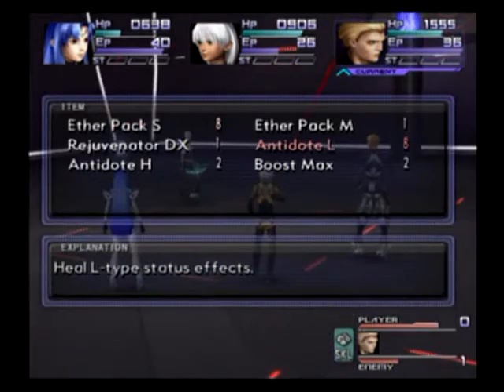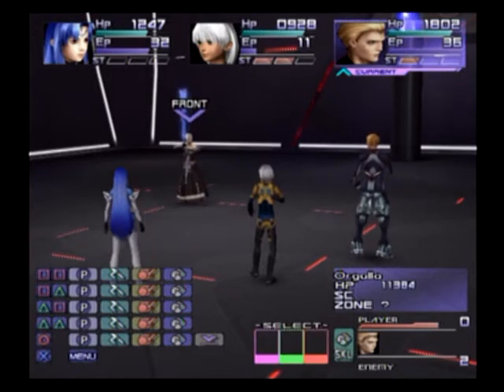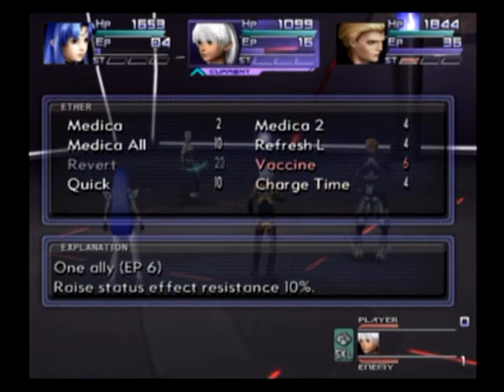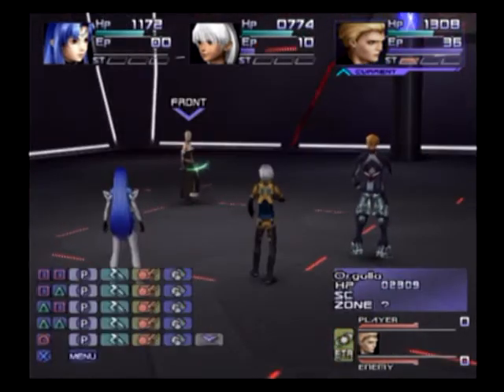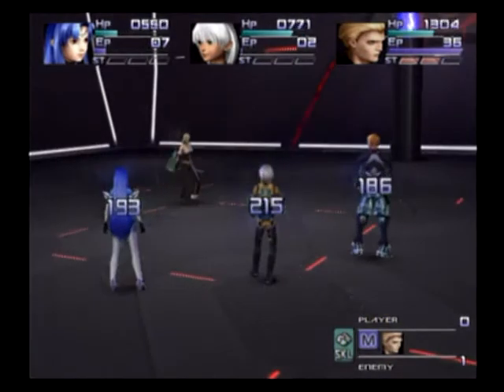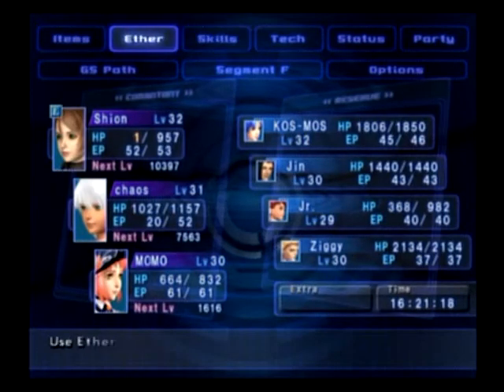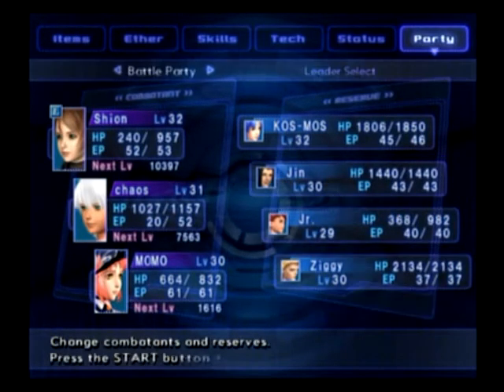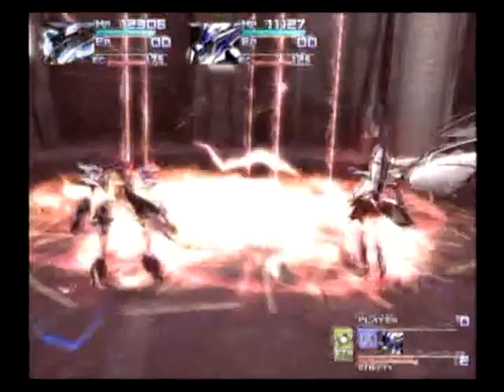Let's Play Xenosaga Episode II (Blind) Part 21 There is no escape!!!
Hello everyone and welcome back for some more let's play Xenosaga Episode II blind. In this episode we fight Orgulla.